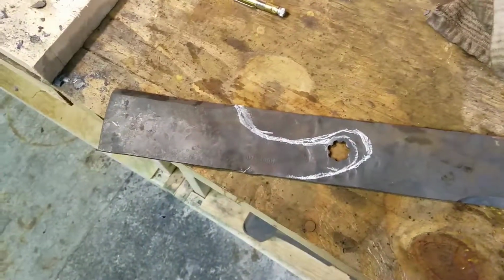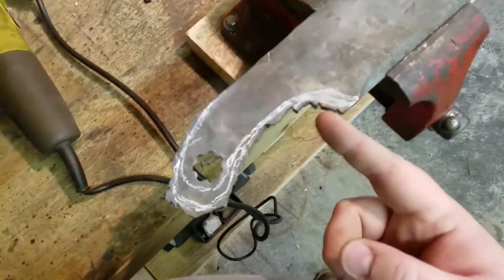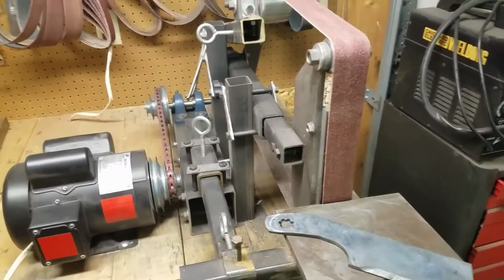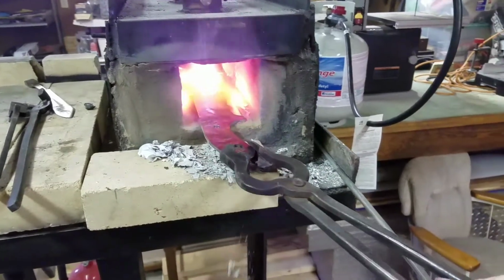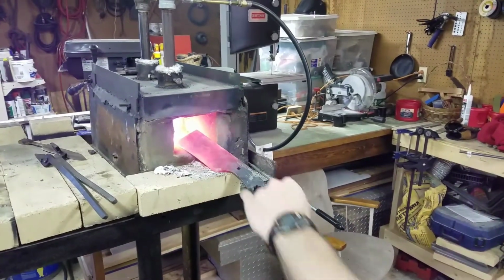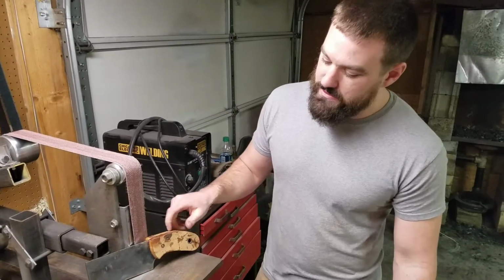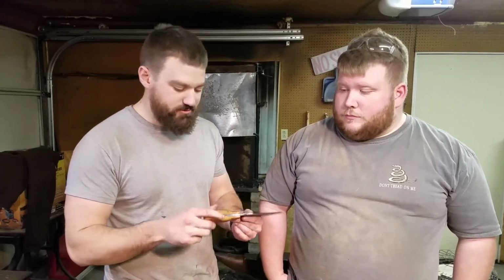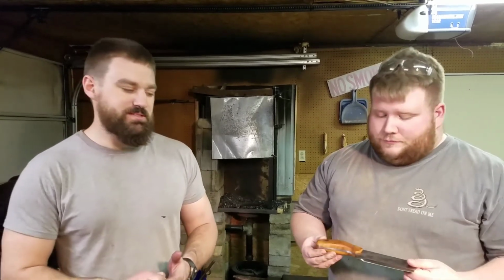HOW TO MAKE A KNIFE | LAWNMOWER BLADE KNIFE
Welcome back folks! Today I have a treat for you. I got up with Eric over at Summers Forge, and asked him if we could make a meat cleaver for the channel. Of course he said yes. After trying to think of a width for the metal, I saw a lawn mower blade laying under his work bench. The rest is now history. We lost some footage(stupid phone) but I hope the parts I salvaged, you enjoy.